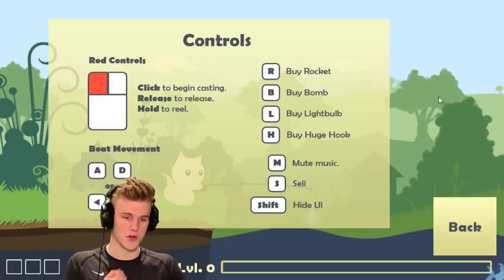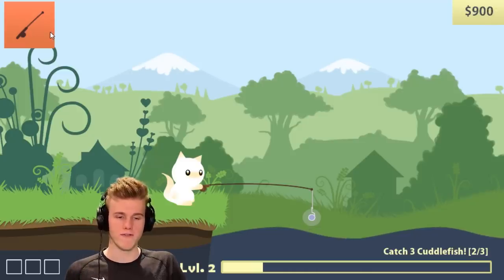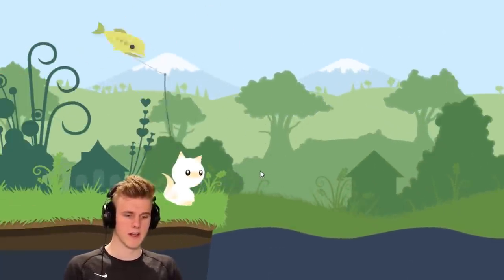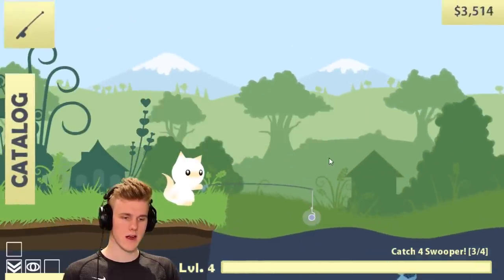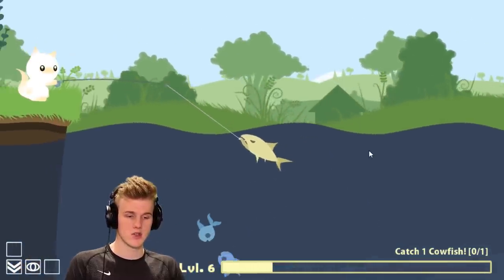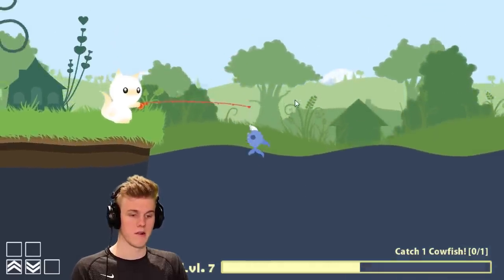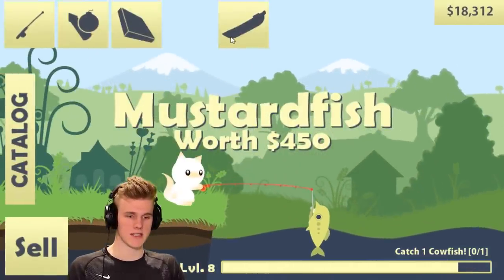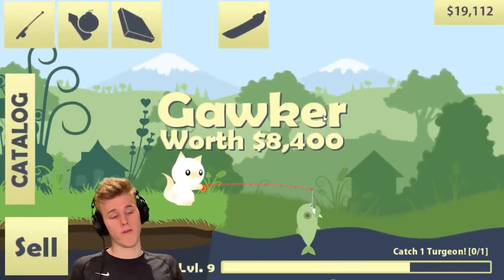THE BEST FISHING SIMULATOR! (Cat Goes Fishing)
If only i could fish for likes this well